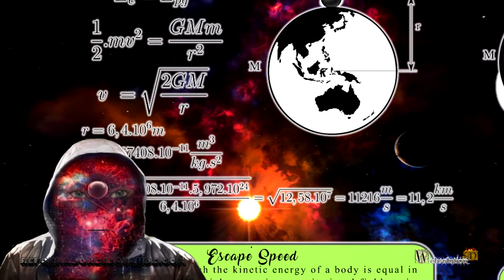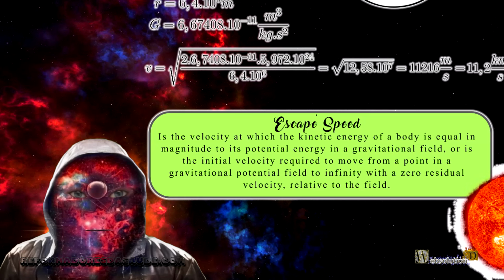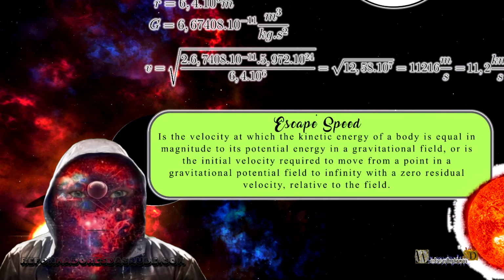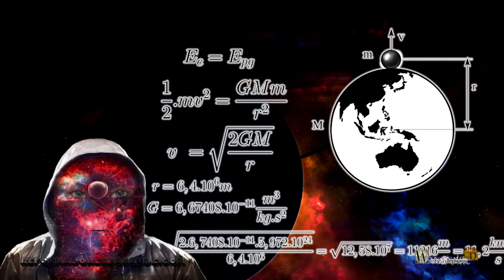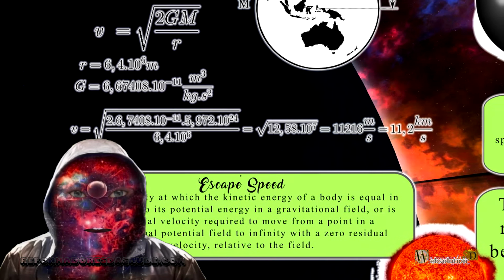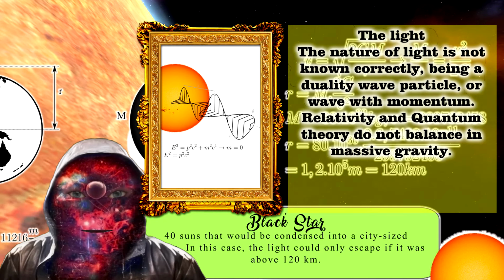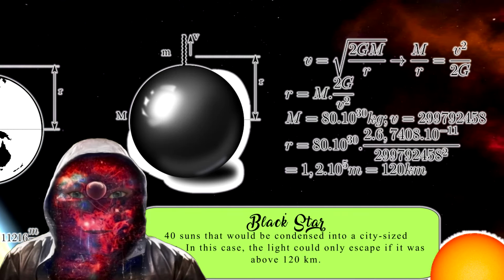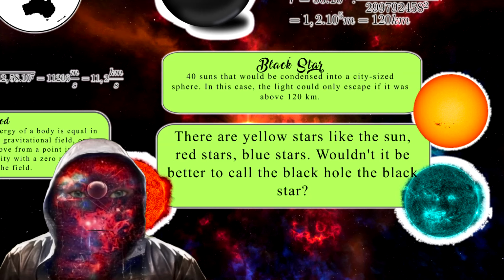Black Hole, isn't it a hole? - EFAB-E0010-I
The term Black Hole does not correctly define what the quoted celestial body is, for such a celestial body is just an over-compressed massive star. According to the etymology Star, comes from the term exist, the verb to be, and not light generator. Thus, a star that does not produce light, such as the one they call the Black Hole, can be called a star.
Every star has gravity, so it attracts mass, but bodies that exceed the escape velocity can escape the star.
Escape Speed
It is the velocity at which the kinetic energy of a body is equal in magnitude to its potential energy in a gravitational field, or is the initial velocity required to move from a point in a gravitational potential field to infinity with a zero residual velocity, relative to the field.
That is, there is a speed one has to reach to get out of the gravity of a body. Let's say that I have a planet without atmosphere, and that there is a cannon on its surface. The cannonball inside the cannon attracts the planet and the planet attracts the cannon. There is a gravitational constant, which is G. Between the center of the cannonball and the center of the planet there is a distance r. This way you can calculate the speed the bullet has to reach in order to escape the planet. You need to know the mass of the cannonball, the mass of the planet, and the distance.
Imagine that the earth has no atmosphere, because the atmosphere generates resistance to the movement of the bullet. We know the mass of the earth, 5 times 10 raised to 24 kilograms. We know the average radius of the earth 6.4 times ten to six meters. Thus, calculating we have the escape velocity of the cannonball on Earth without atmosphere is 11.2 kilometers per second.
Similarly, let's now replace Planet Earth with the massive compressed star they call the black hole. Now, let's say a beam of light tries to get out of this star. We know the speed of light.
300,000 kilometers per second, then we must find out the ratio of the mass of the black star by the radius. Research has determined that the initial mass for black hole formation is 40 suns. The mass of the sun is 2 times ten raised to 30 pounds, so 40 suns is approximately 80 times 10 raised to 30 pounds, ignoring the mass loss of black star formation, we can now calculate the radius of that black star. That calculated gives 120 kilometers.
That is 40 suns that would be condensed into a city-sized sphere. In this case, the light could only escape if it was over 120 kilometers high. See, what we are seeing is a star with mass so compact that light cannot escape its surface.
There are yellow stars like the sun, red stars, blue stars. Wouldn't it be better to call the black hole the black star?